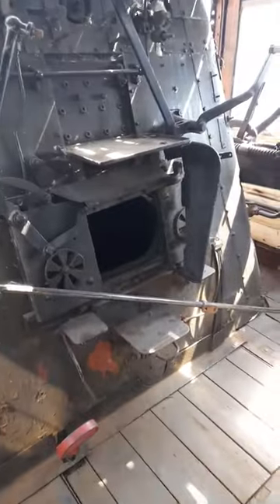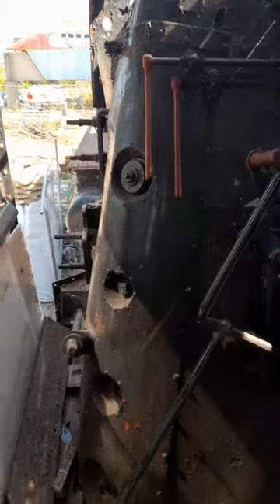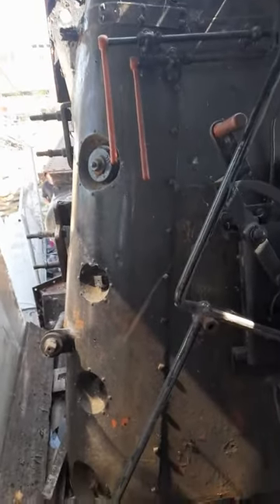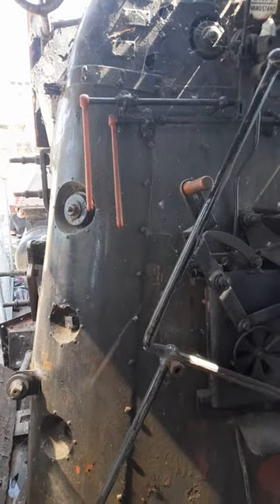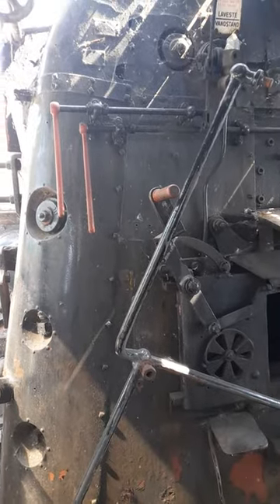Cab view of old Steam Locomotive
Old Loco slowly being restored maybe one day she will be running .come check out the cab view .